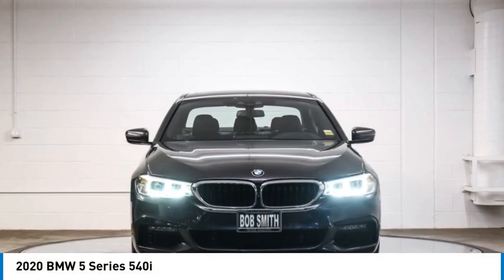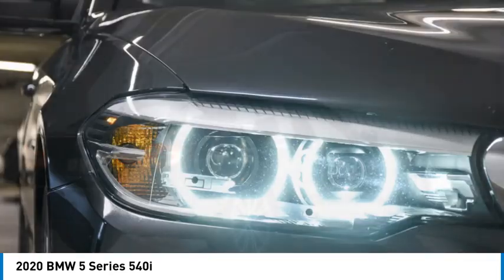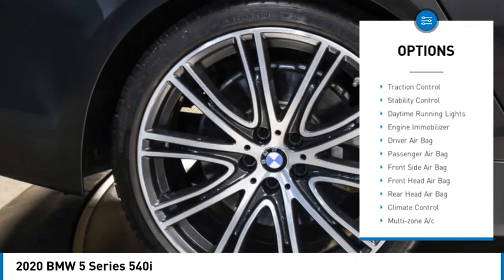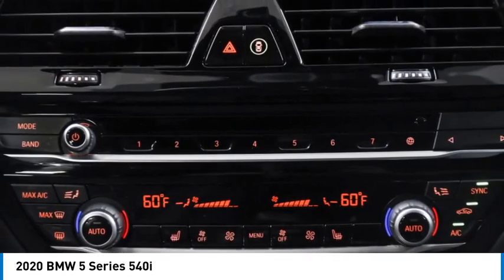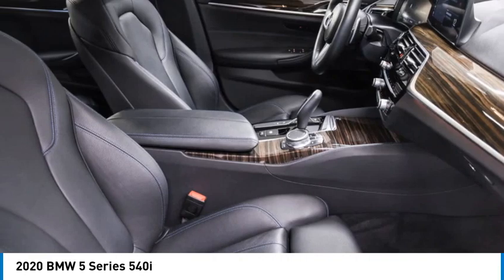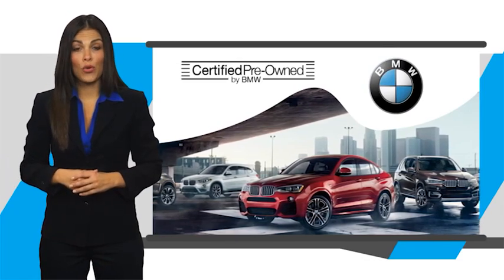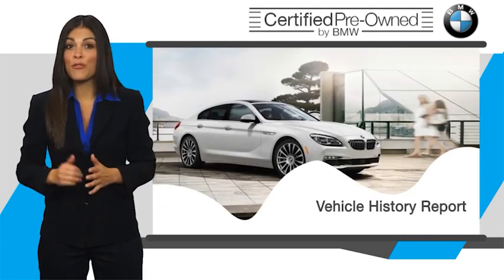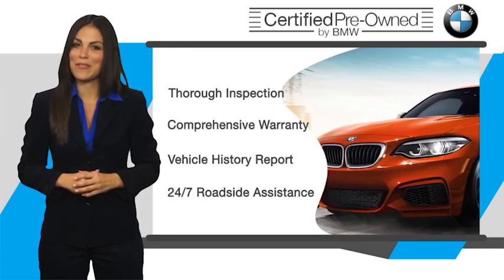2020 BMW 5 Series LWW84748L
2020 BMW 5 Series 540i

24500 Calabasas Rd.

FUEL EFFICIENT 30 MPG Hwy/22 MPG City! 540i trim  Dark Graphite Metallic exterior and Leather Dakota Black/Blue Stit interior. BMW Certified  LOW MILES - 25 808! Heated Leather Seats  Moonroof  Nav System  WiFi Hotspot  Blind Spot Monitor  Turbo Charged Engine  Apple CarPlay  PREMIUM PACKAGE  PARKING ASSISTANCE PACKAGE  M SPORT PACKAGE  harman/kardon SURROUND SOUND SYSTEM  Chrome Wheels. SEE MORE!br /br /KEY FEATURES INCLUDEbr /Apple CarPlay  Blind Spot Monitor  WiFi Hotspot  Heated Leather Seats. Leather Seats  Navigation  Keyless Start  Dual Zone A/C  Smart Device Integration. br /br /OPTION PACKAGESbr /M SPORT PACKAGE Aluminum Rhombicle Trim  Wheels: 19  x 8  Fr & 19  x 9  Rr M Double-Spoke  (Style 664M)  Increased Top Speed Limiter  Tires: 245/40R19 Fr & 275/35R19 Rr Perf Run-Flat  Shadowline Exterior Trim  LED Fog Lights  M Steering Wheel  M Sport Pkg  Without Lines Designation Outside  SensaTec Dashboard  M Sport Suspension  Aerodynamic Kit  PREMIUM PACKAGE Head-Up Display  SiriusXM Satellite Radio  Enhanced USB & Bluetooth (ZEB)  Power Tailgate  Gesture Control  Heated Front Seats  Wireless Charging  harman/kardon SURROUND SOUND SYSTEM  PARKING ASSISTANCE PACKAGE Active Park Distance Control  Surround View w/3D View  Rear View Camera  Parking Assistant Plus. BMW 540i with Dark Graphite Metallic exterior and Leather Dakota Black/Blue Stit interior features a Straight 6 Cylinder Engine with 335 HP at 5500 RPM*. Additional plans are available to extend coverage  if desired  Every vehicle is thoroughly inspected and reconditioned by BMW-Certified technicians  1-Year/Unlimited Miles plus balance of original new vehicle limited warranty (4-Year/50 000-miles)  Roadside Assistance includes jump starts  tire changes  lock out service  and fuel/fluid delivery  24/7 Roadside Assistance (even if someone else is driving your vehicle)  Trip interruption benefits are included  Service vehicle and/or alternate transport are included for the duration of your protection plan br /br /Horsepower calculations based on trim engine configuration. Fuel economy calculations based on original manufacturer data for trim engine configuration. Please confirm the accuracy of the included equipment by calling us prior to purchase. br /